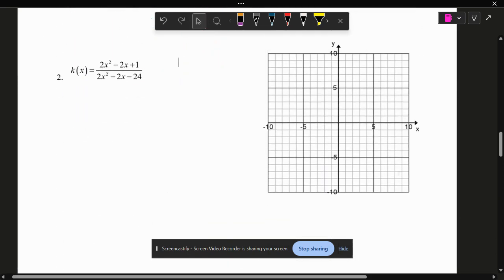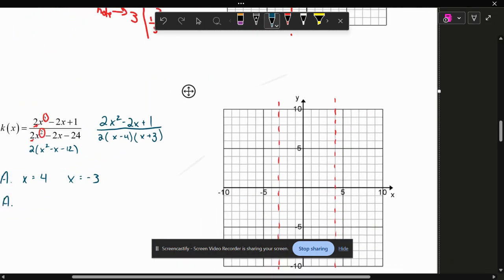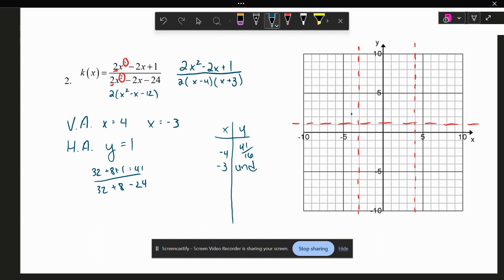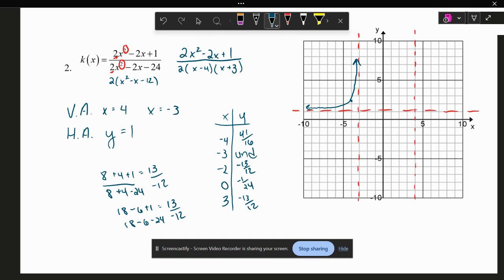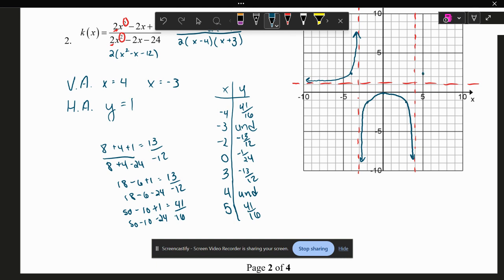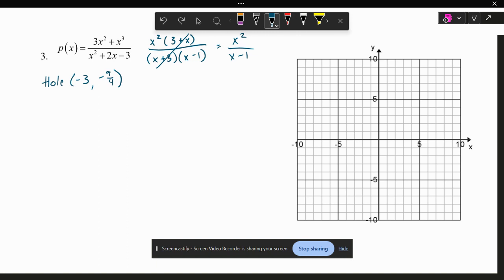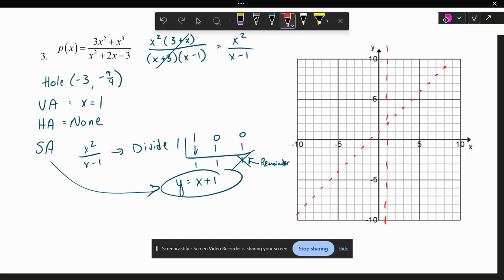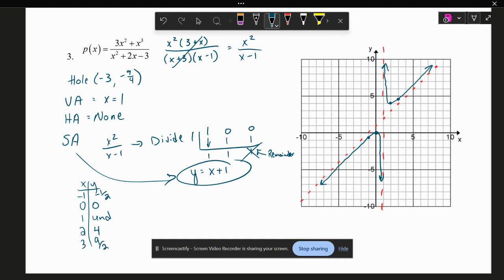Graphing Rational Functions Part 2 - Hrs Algebra II Mr. Stewart